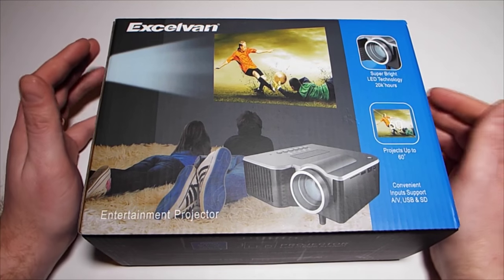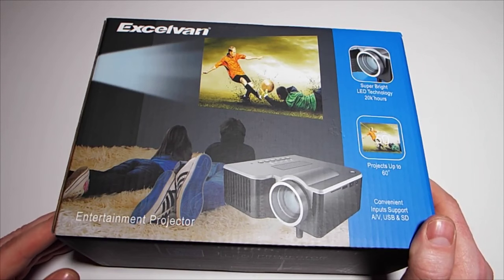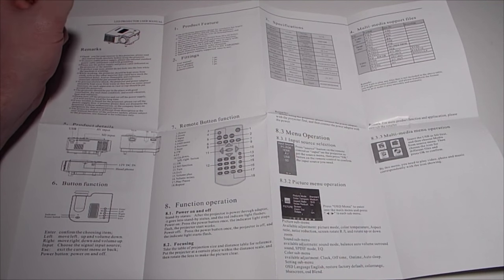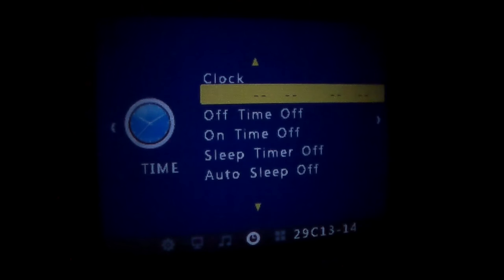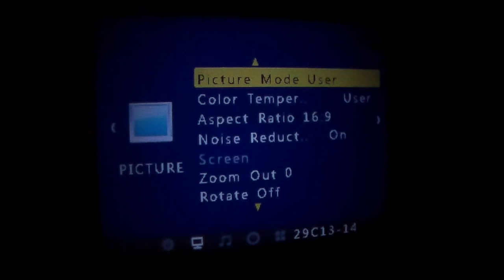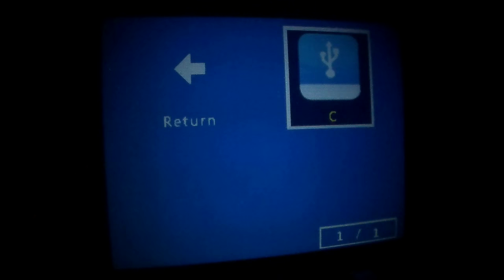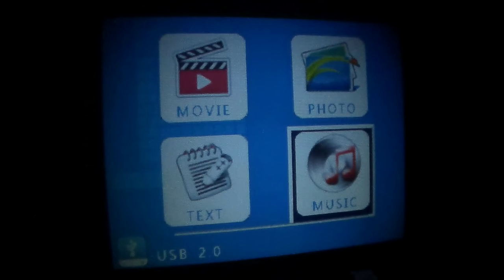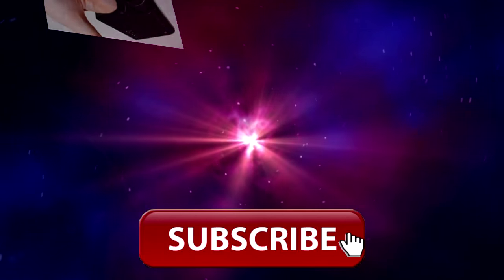£27 LED Excelvan Entertainment Projector ( Chinese , cheap ) Full Review With PS4 Gameplay!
My review of the cheap, £27 LED, LCD Chinese Excelvan Entertainment projector.  It is worth buying these cheap projectors?  This is my full review, including Playstation 4 footage!